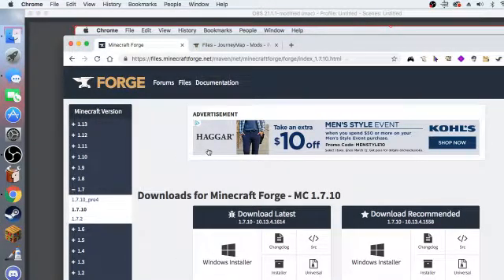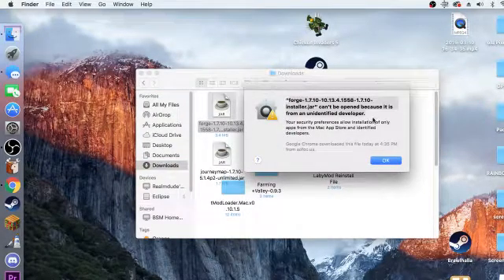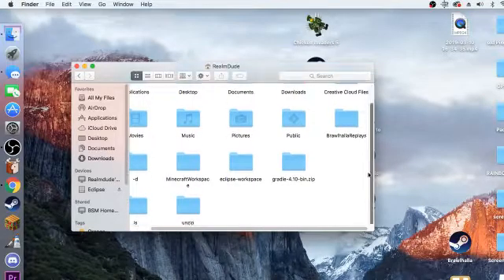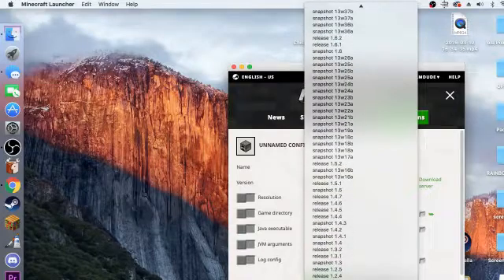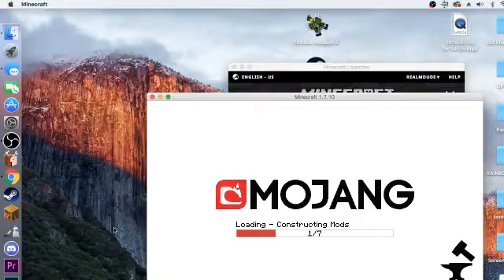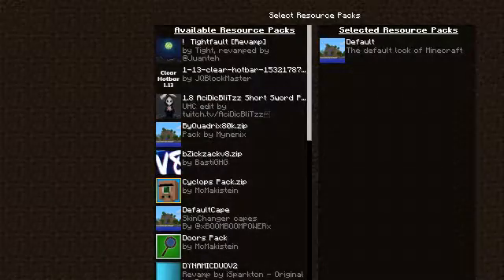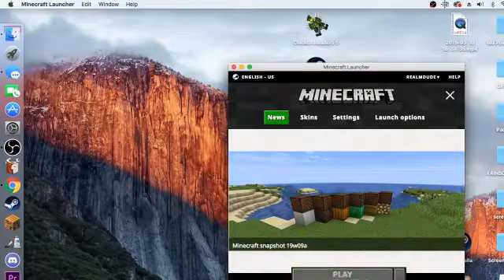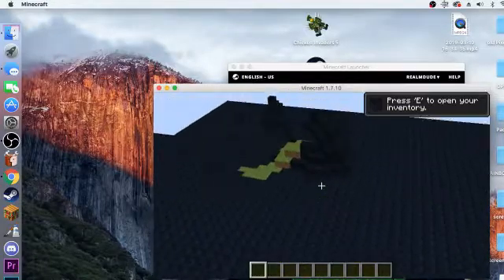How to Install Minecraft Forge 1.7.10 - 1.13 with Optifine and other mods - Mac OS X